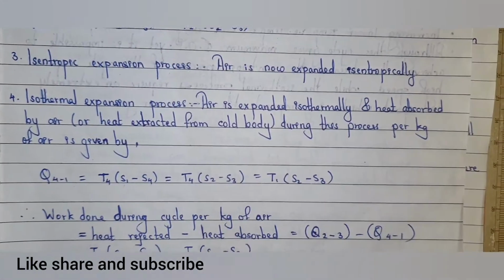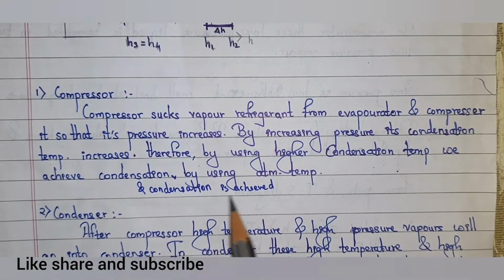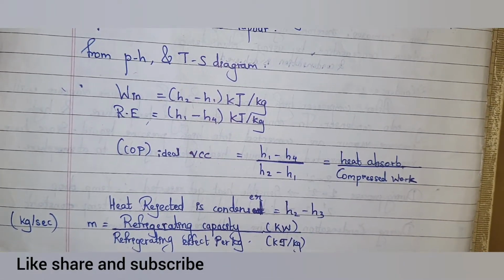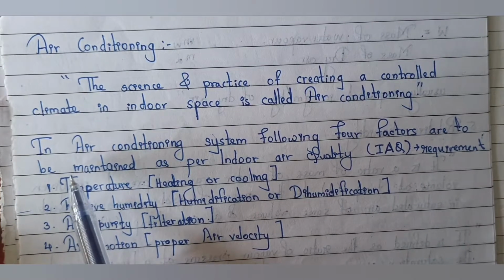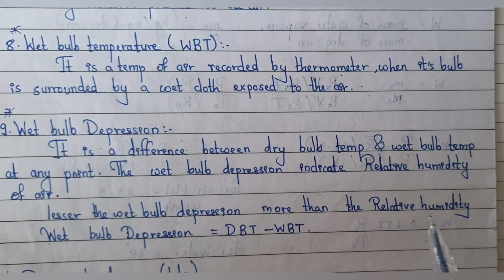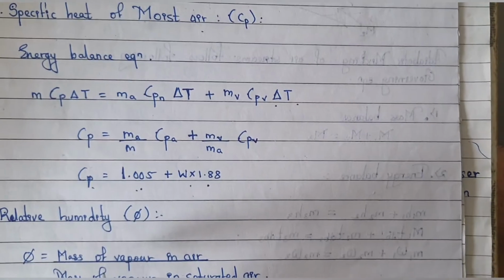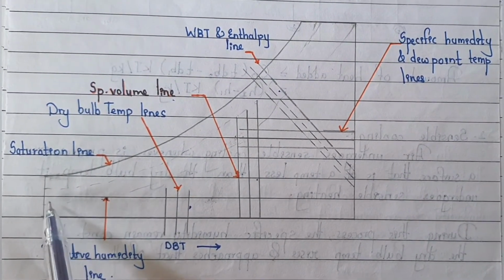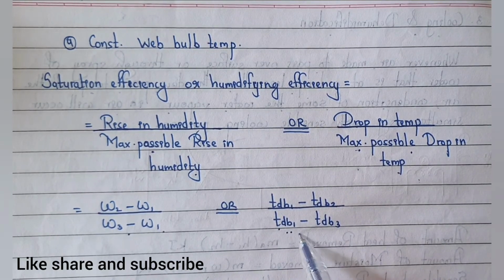Applied thermodynamics unit no 1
APPLIED THERMODYNAMICS
LECTURE NO 1
BASIC THERMODYNAMICS

THERMODYNAMICS LECTURE NO 1
TOPICS COVERED:
BASIC UNDERSTANDING OF THERMODYNAMICS
REVERSE CARNOT CYCLE
VAPOUR COMPRESSION CYCLE
AMMONIA ABSORPTION REFRIGERATION SYSTEM
COMPARISION VAPOUR COMPRESSION & ABSORPTION CYCLE
AIR CONDITIONING
PSYCHOMETRY
PSYCHOMETRIC TERMS & RELATIONS
MIXING OF AIR STREAMS
PSYCHOMETRIC CHART
PSYCHOMETRIC PROCESS